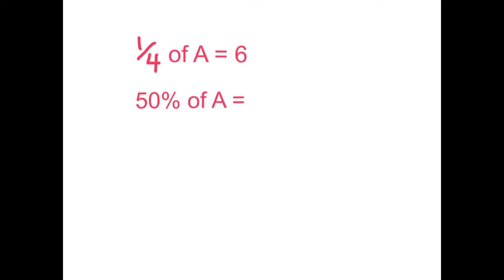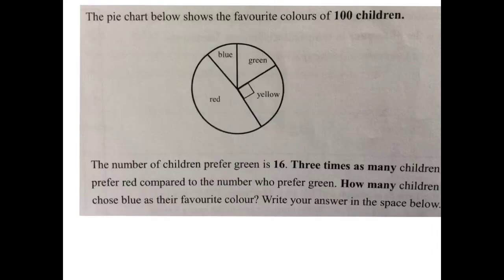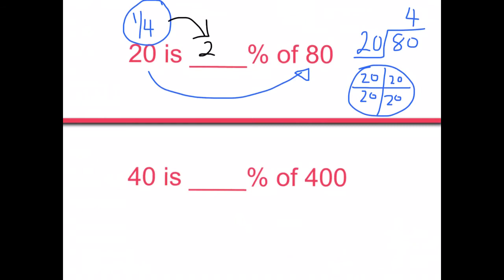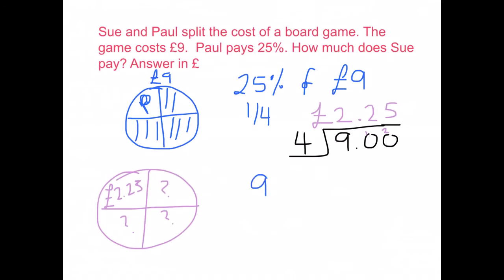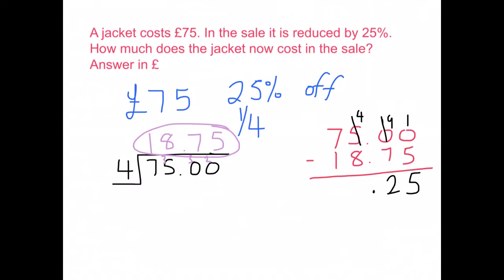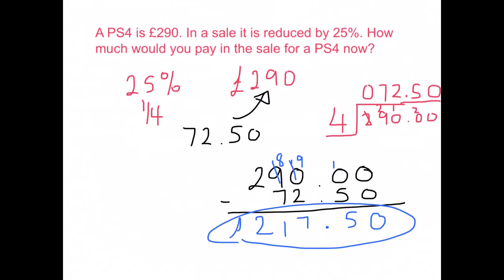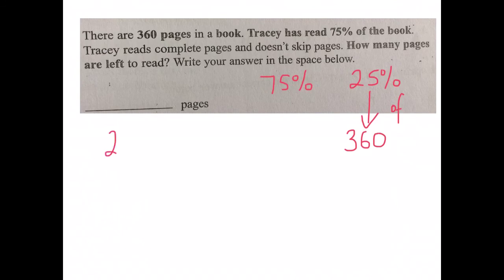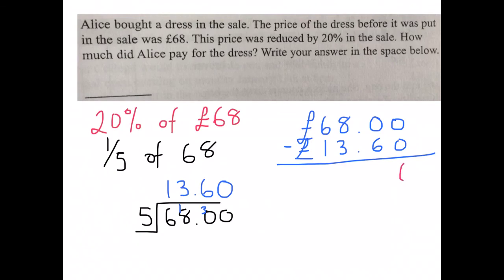Percentage exam questions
A collection of exam questions / transfer paper questions on the topic of percentages are explored.